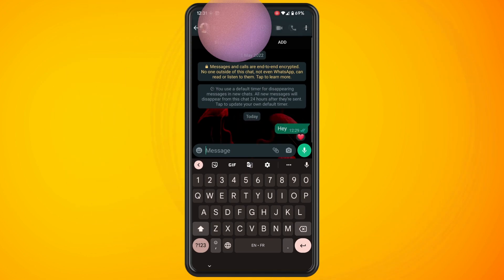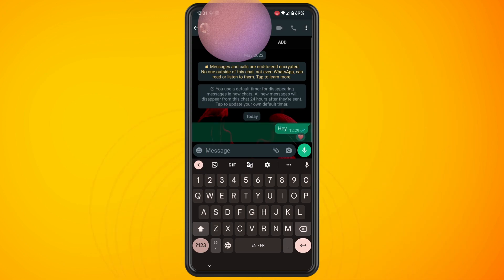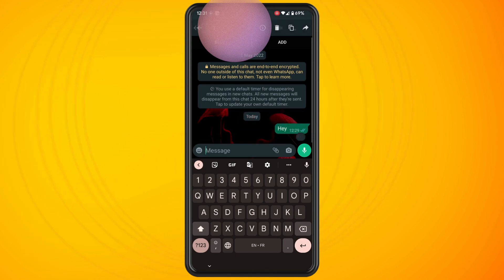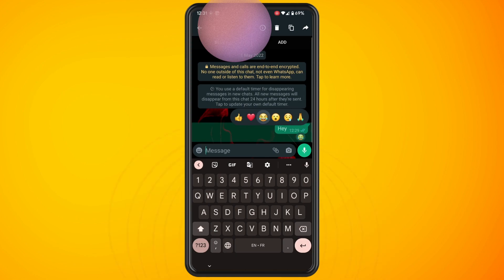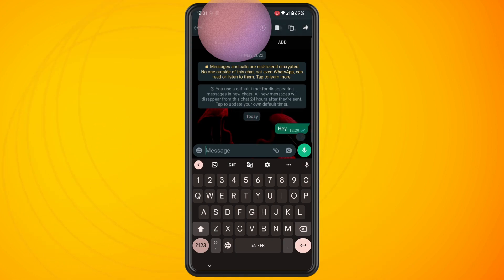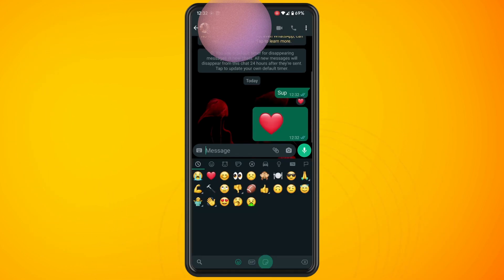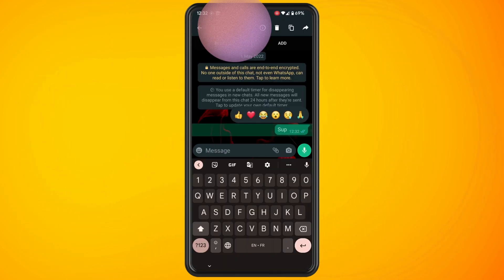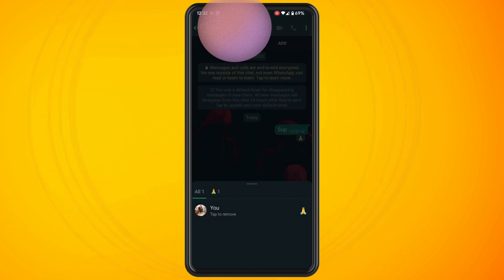WhatsApp Reaction Update on Android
In this video, I'm going to show you how to use the WhatsApp emoji reaction. So if you haven't got this feature yet, don't worry because whatsapp is rolling it out at the minute And if I go in to my app store and check the version of whatsapp that I'm on.

If you have this version then you should have the WhatsApp reactions. So now we will go into WhatsApp and show you how this works. So when someone sends you a message and you want to reply back with an emoji, just long press on the message and you will see a number of emojis pop up.

So you get the thumbs up, the heart, the laugh and face the shocked face. The crying face and who could really say? Sometimes people say it's the prayer hands. Other people say, it's a high five, so whatever way that you want to take that. So there are the choice of emoji reactions, that you have just tap on one of them.

And you can see that that emoji now has popped up underneath the message. So it's instead of sending a separate emoji on its own and just taking up a bit more space in your conversation. And if you need to change it, if you press the wrong emoji by mistake, then you just hold on again and change it to the emoji that you want to change it to.

And if you need to remove that emoji, if you put it in by mistake completely, Then tap on the emoji that you put in there, don't long press it just tap on it. And you'll see underneath Where it sit and you're not getting a new pop-up and you will see underneath where you have put in the emoji.

It says tap to remove just tap on it and that will remove the emoji and that's basically all there is to it. I hope you find this video. Will helpful. Peace.